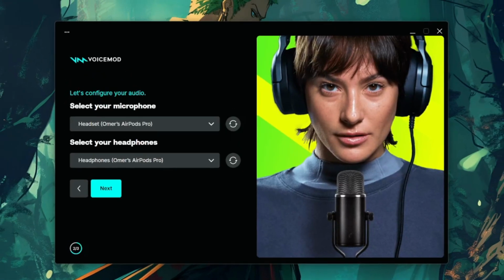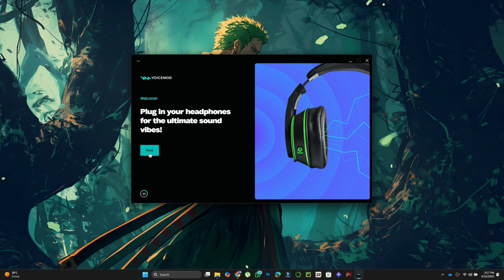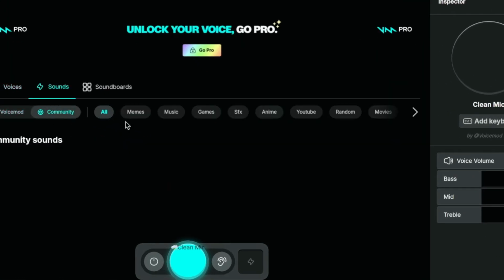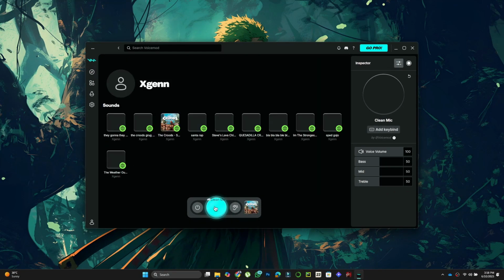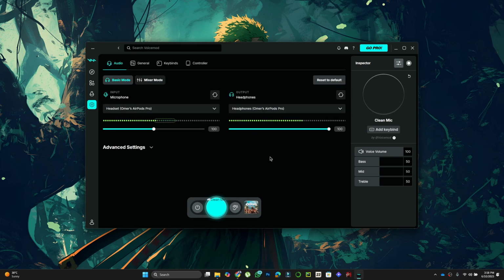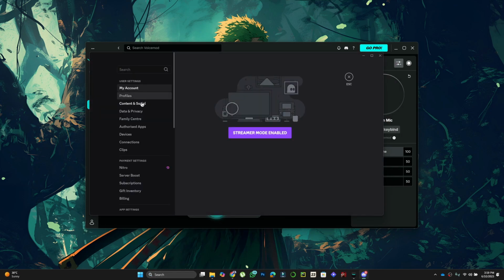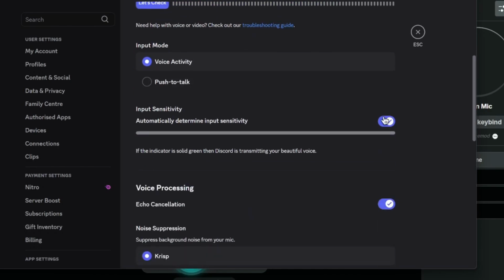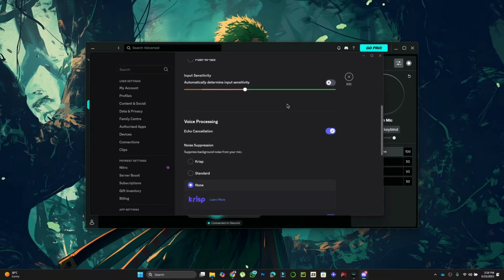How To Play Music Through Your Microphone – Full Step-by-Step Guide (2025)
In this video, you’ll learn How To Play Music Through Your Microphone on Windows with this full step-by-step guide for 2025. Whether you want to play music in games, Zoom calls, Discord, or voice chats, this tutorial shows you exactly How To Play Music Through Your Microphone using free software and sound settings.

Works on Windows 10, Windows 11, and with most audio apps!

🎧 In this full guide, you’ll learn:

How To Play Music Through Your Microphone using stereo mix or virtual audio cables

How to set up voice effects and custom soundboards

How to route music from Spotify, YouTube, or local files into your mic input

Best tools for making your mic act as a speaker in 2025